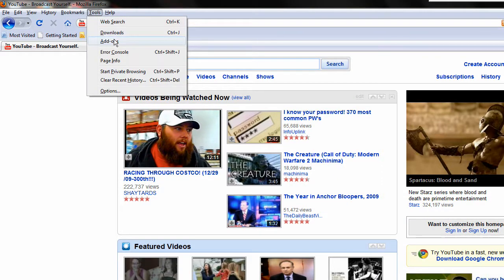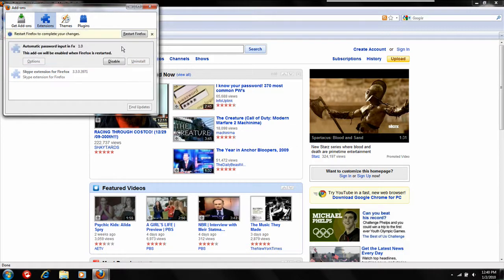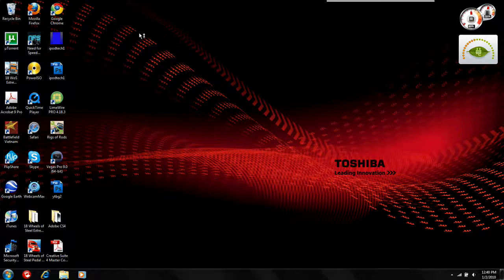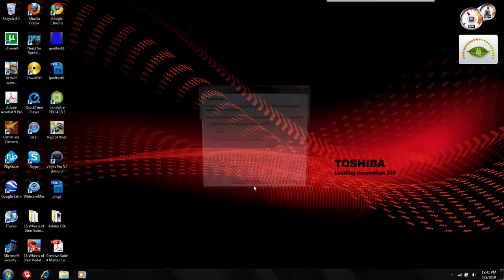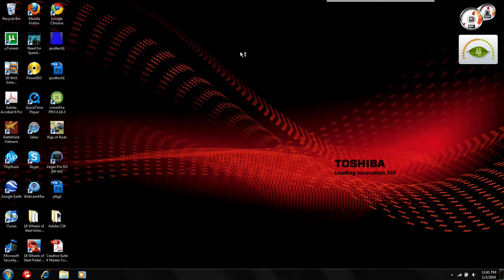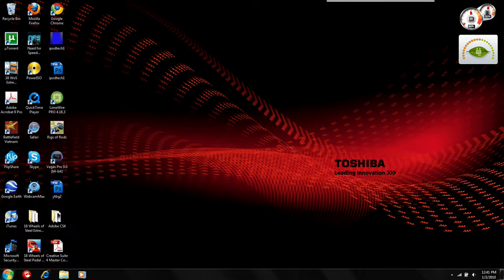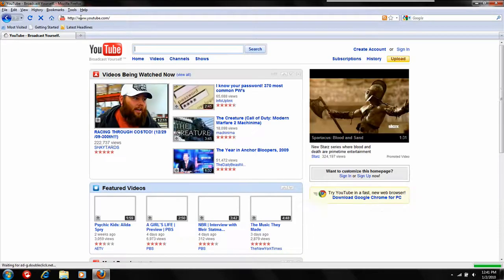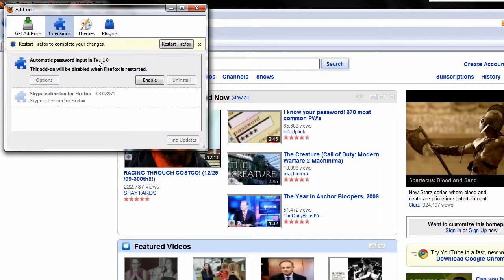Make Firefox Work on 64 Bit Computers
Make Firefox work on 64 bit computers, in my case, Toshiba.